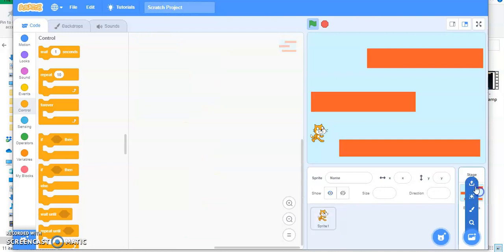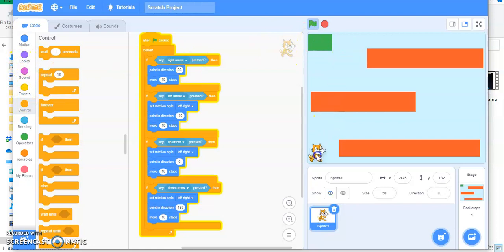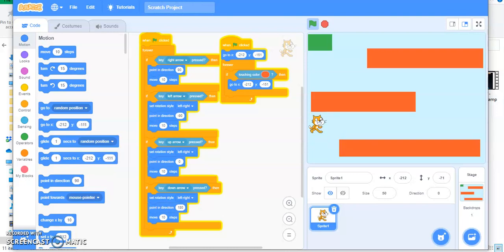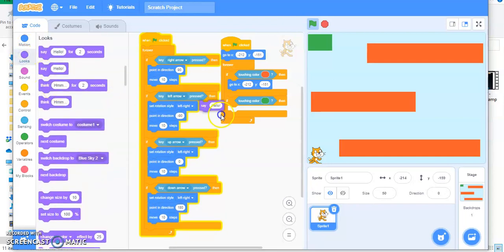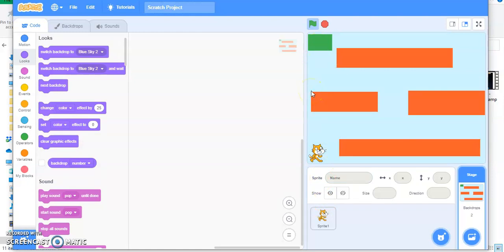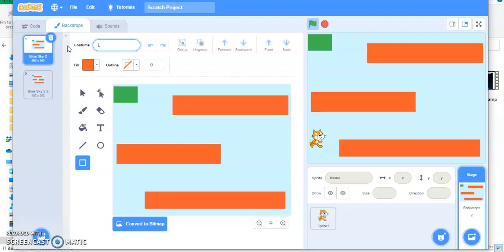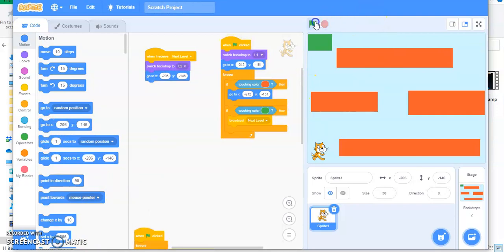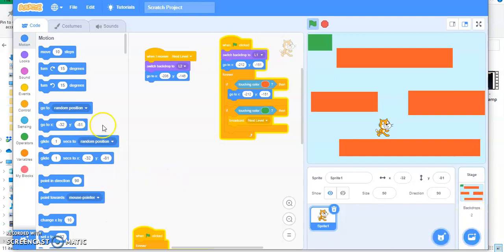Making levels of a maze game in scratch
In this video, you will learn how to create multiple levels in a maze game. What to do if the sprite touches the sensitive area, what if the sprite reaches its end point in a level and how to go to the next level.